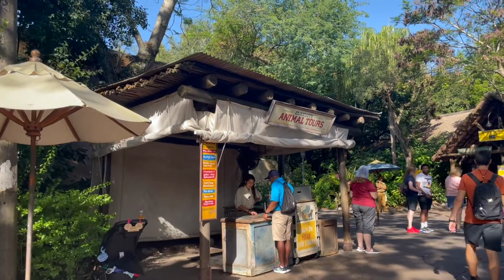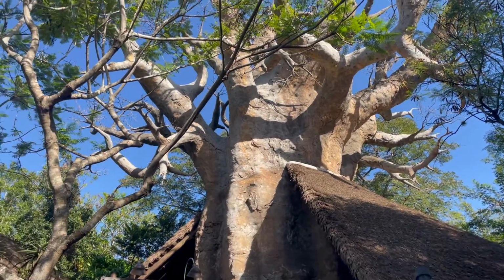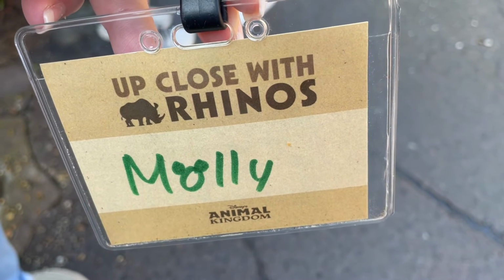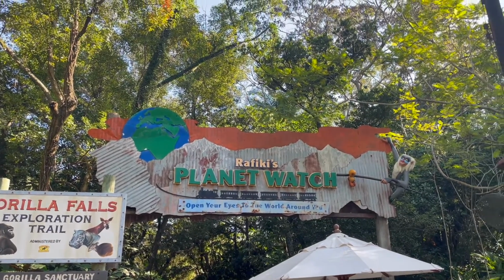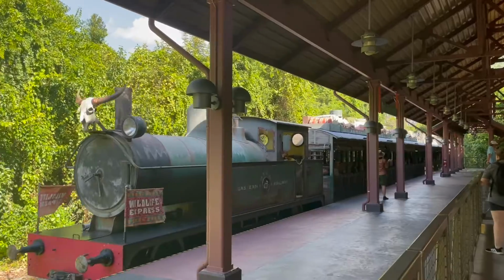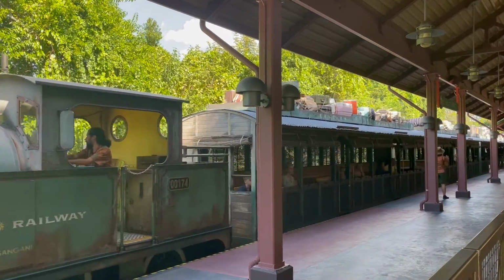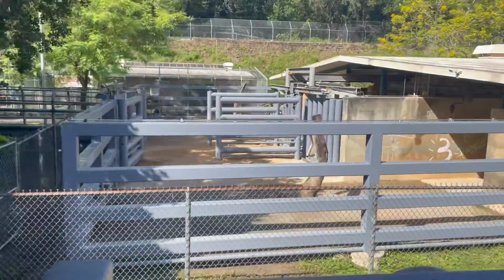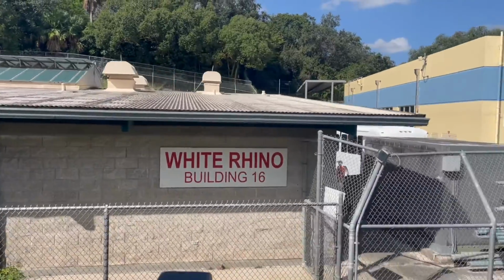Is Up Close With Rhinos Worth It? | Tour Overview | What to Expect | Booking Tips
The best part of Animal Kingdom is the animals! Did you know you can take your Animal Kingdom day to the next level with even more animal interactions?

That's right! Disney offers four different animal tours in Animal Kingdom, and you definitely need to know about them, particularly Up Close With Rhinos!

Animal Tours in Disney's Animal Kingdom:
Wild Africa Trek
Savor the Savanna
Caring for Giants
and
Up Close With Rhinos

Up Close With Rhinos is by far the most popular tour in Animal Kingdom, and maybe even all of Disney World. This tour only has a limited number of slots and only runs once a day.

This tour is by far my favorite activity I've ever done in Disney World!

In this video, I go over my experience on Up Close With Rhinos. This includes an overview of the tour, what to expect, is it worth it, and my personal tips for how to secure this coveted reservation.

Video Chapters:

Intro- 0:00
What is Up Close With Rhinos/What to Expect- 1:20
Is Up Close With Rhinos Worth It- 6:30
How to Book Up Close With Rhinos- 8:15
Conclusion: 9:00

What is Up Close With Rhinos?

Up Close With Rhinos is a 60 minute animal tour offered in Disney's Animal Kingdom. This tour requires advanced reservations, and they are not easy to secure. During this tour, you will head backstage with a small group and a tour guide. An air conditioned van will take you out to the White Rhino Barn where keepers will greet you. During this tour, you learn about rhino conservation and the dangers that rhinos face in the wild. Our tour concluded with us being walked outside and around to the side of the rhino barn where Dugan was waiting for us. Small groups were allowed to go up to the side of Dugan and meet him with some scratches. Disney does not promise that you will get to interact with a rhino on this tour, but that is the intention.

Is Up Close With Rhinos Worth It?

Yes! I give this tour a 10/10! This tour is absolutely worth it. Being able to have such an up close experience with a rhino is truly a once in a lifetime opportunity. Not only was this tour educational, but it was just extremely cool. This tour was definitely worth the money, and I would gladly do it again!

How to Book Up Close With Rhinos?

Reservations open up at 12:00AM EST 60 days out from booking (at midnight 61 days out). If you are a Disney Resort guest, then your booking window will open at 12:00AM 60 days out (at midnight 61 days out) from your resort check in for the length of your trip, up to 10 days. This gives resort guests a huge advantage over non-resort guests. If you are a resort guest, then I  highly recommend aiming to book this tour later into your vacation to give yourself the best competitive edge at securing a reservation. For best results, make sure you are signed into your My Disney Experience account. The web based platform often works better than the app at recognizing your resort reservation and allowing booking.

Wish someone could expertly plan your Disney park days out to perfection for you, including once in a lifetime experiences like this?

That's exactly what we do at Less Stress More Magic!

Step into the magic, say goodbye to the stress, and schedule a free planning consultation!

Check out my personal concierge planning services for Disney World and Disneyland

Let's take your Disney World trip to the next level!

Music from Uppbeat (free for Creators!)